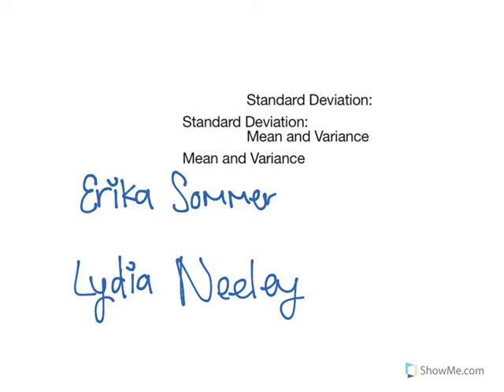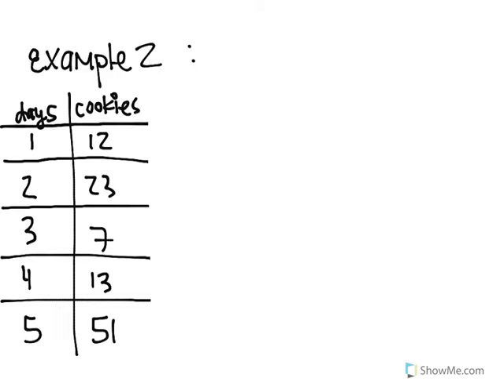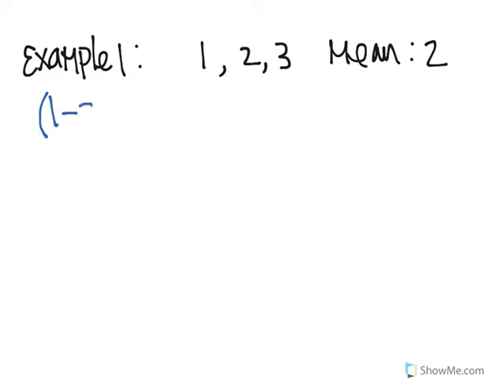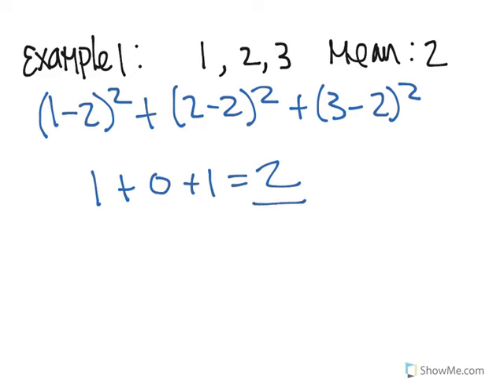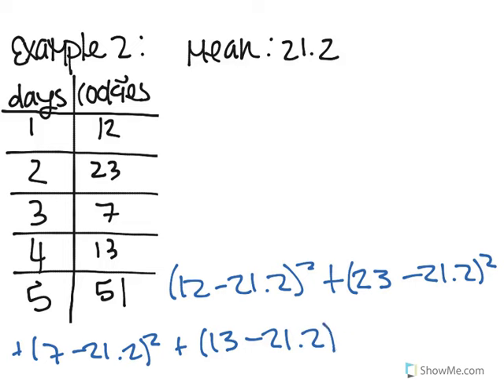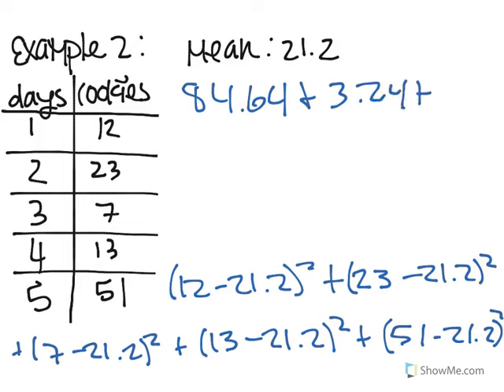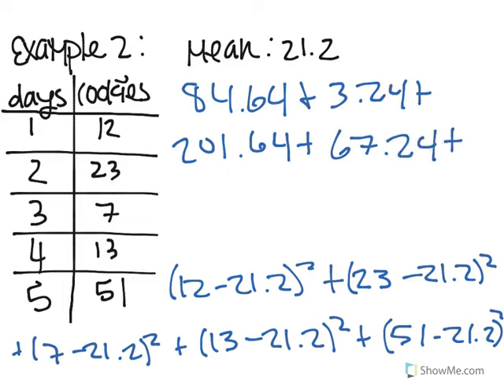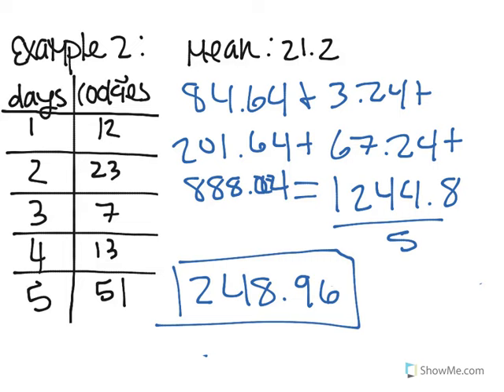standard deviation and variance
Where you learn how to find the mean and variance of a list of numbers, learn the formula and explore some examples.